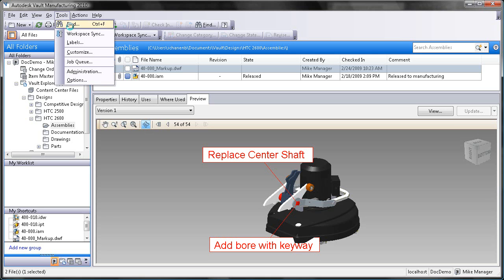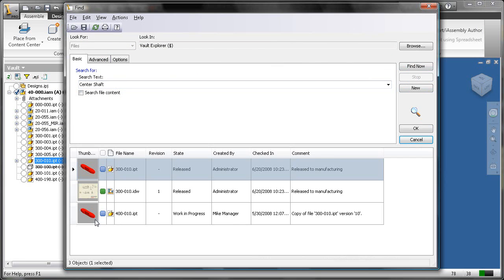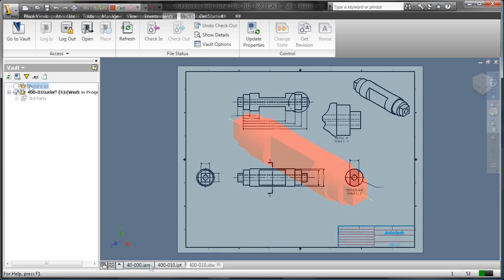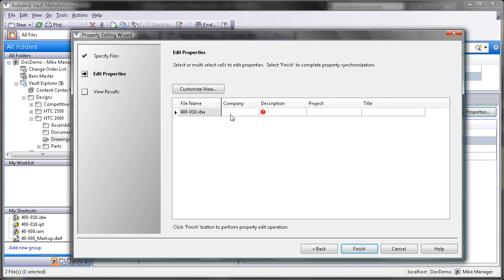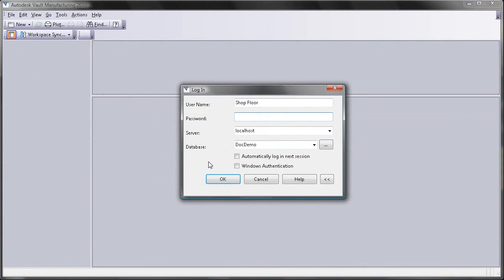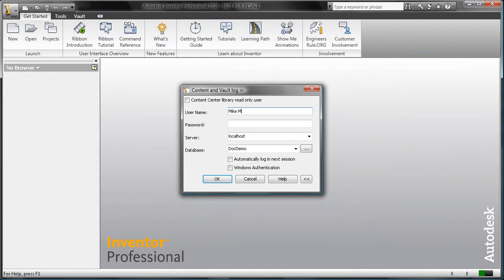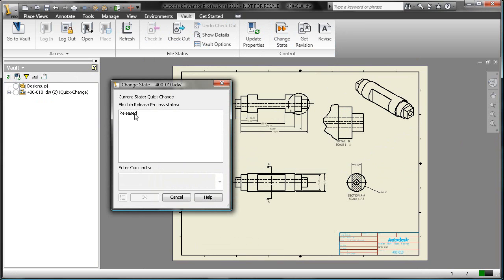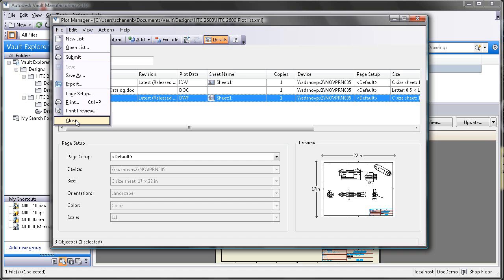Autodesk Vault 2010 Product Family podcast episode 1 - Demonstration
Demonstration of a day-in-the-life with Vault Workgroup